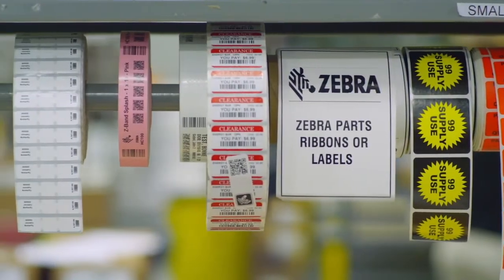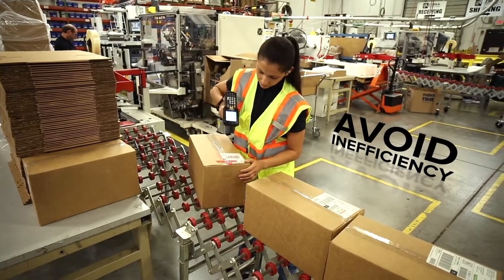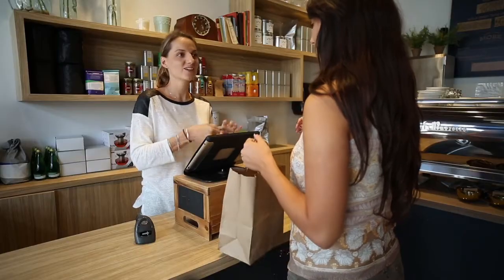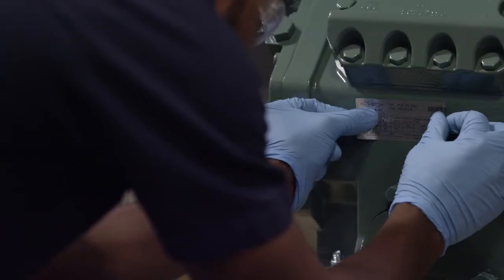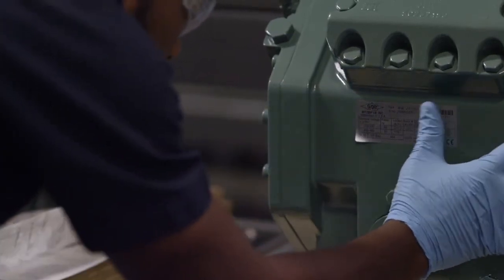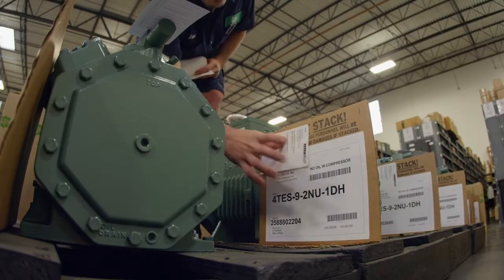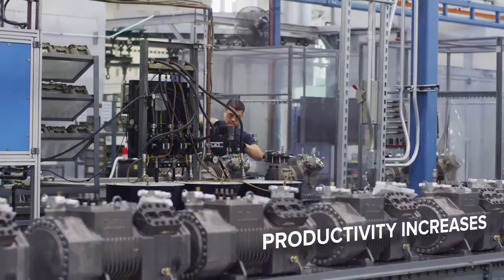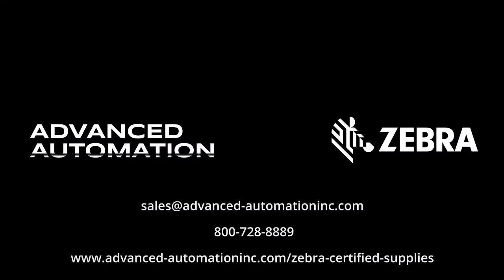Zebra Certified Supplies and Advanced Automation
Contact Advanced Automation today for all of your Zebra Certified Supplies today!